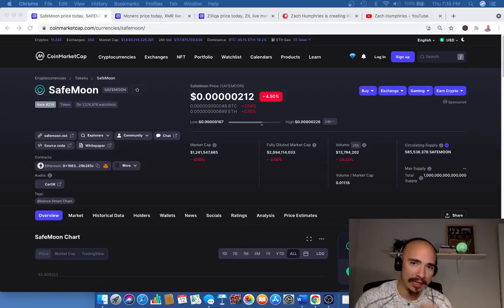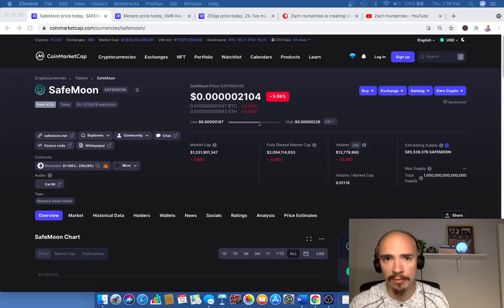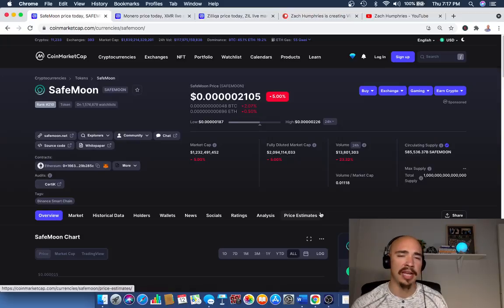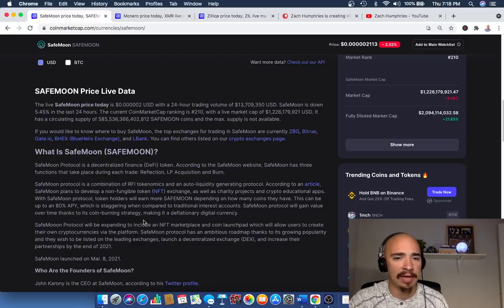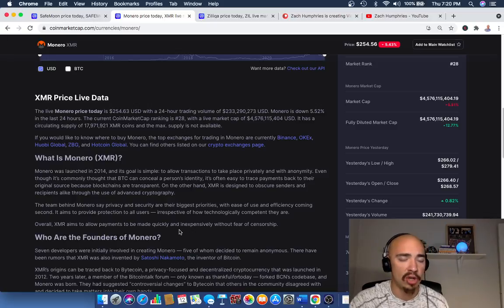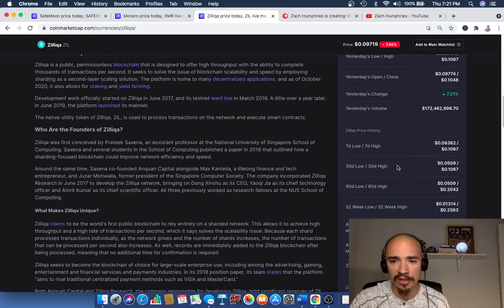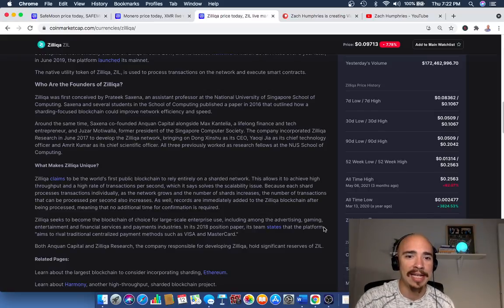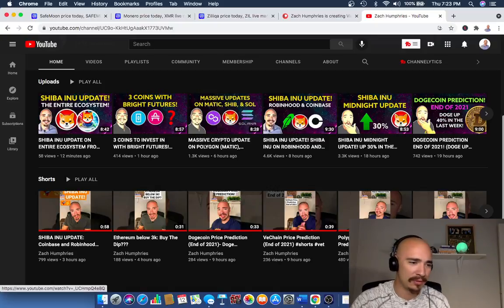MASSIVE UPDATES ON SAFEMOON, MONERO, & ZILLIQA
Massive updates on safemoon, monero, and zilliqa in this video. These three altcoins have great potential and are definitely worth a look for your longterm portfolio. These altcoins provide massive upside in the future! Our goal is to grow our portfolios and have a place where we can all have a safe space to discuss all things crypto! Access to our private Discord is part of the package too! Come check it out!